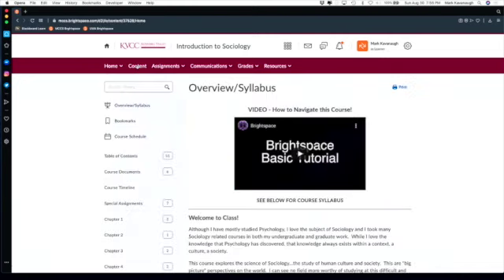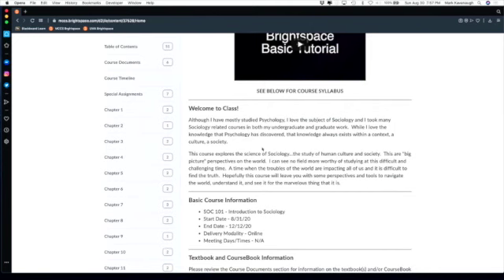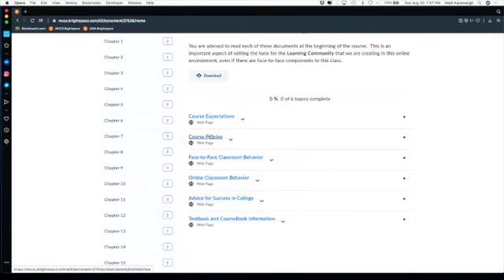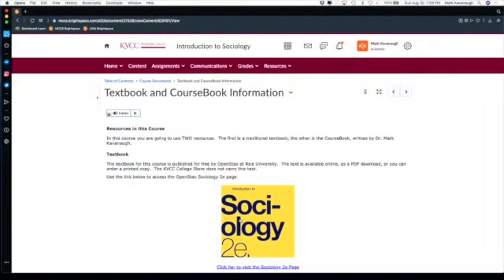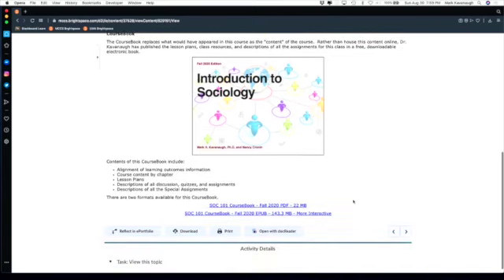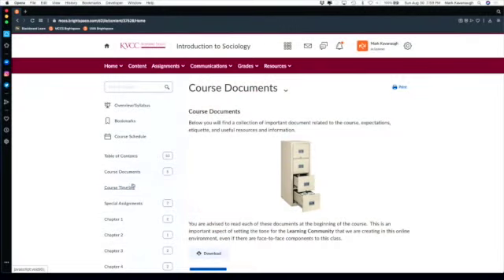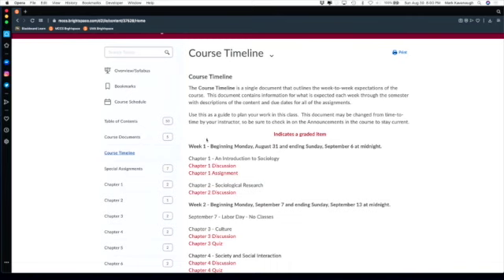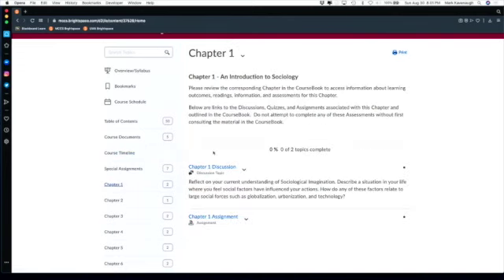Sociology Week 01